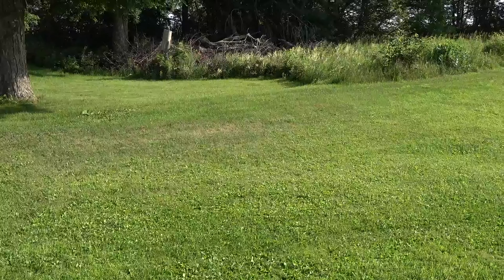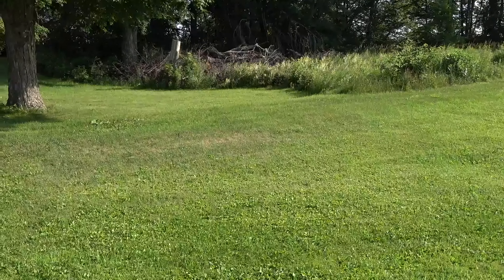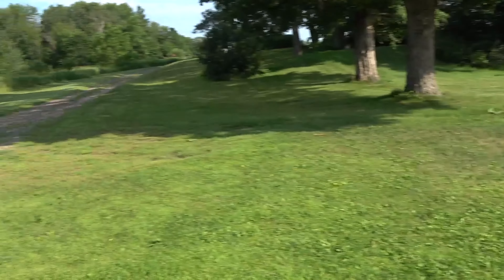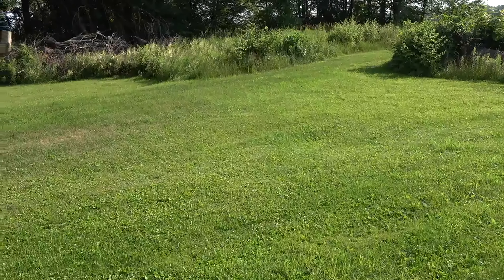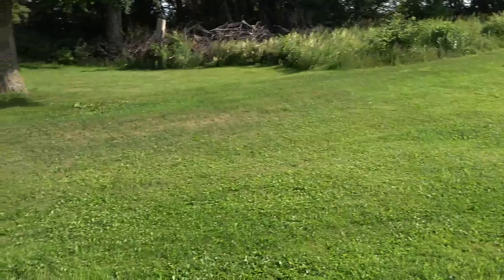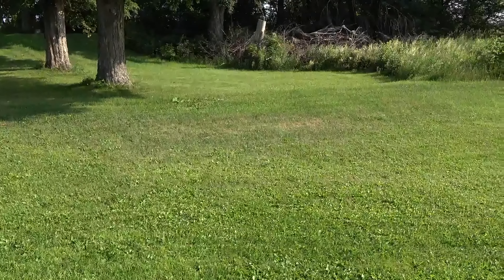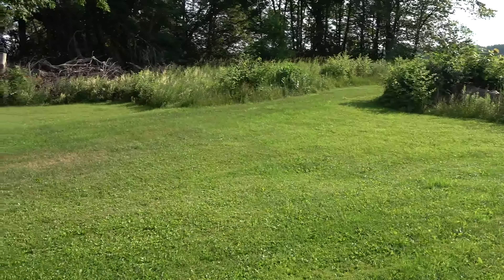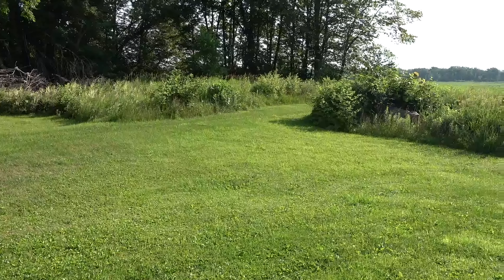I Need Your Opinion- Which Slow Motion do you Prefer?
Testing out a couple types of slow mo...I'm wanting your opinion on which one to use going forward.